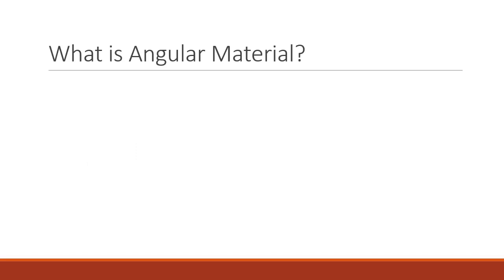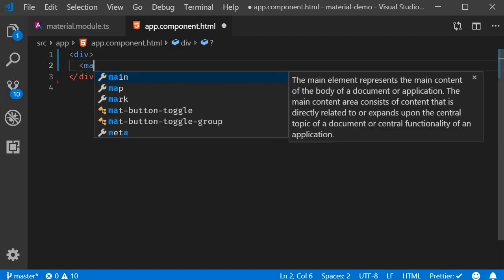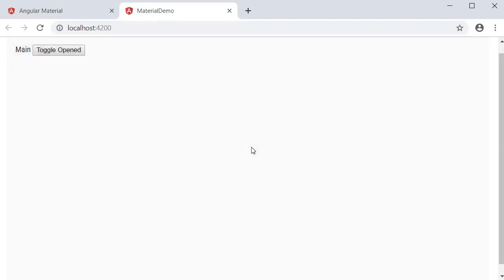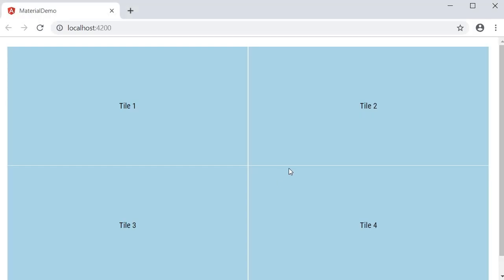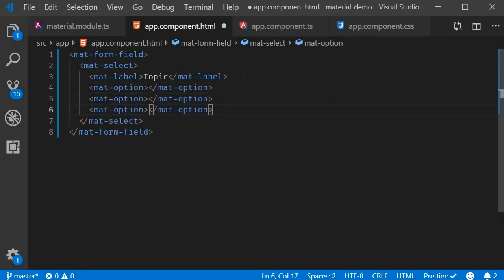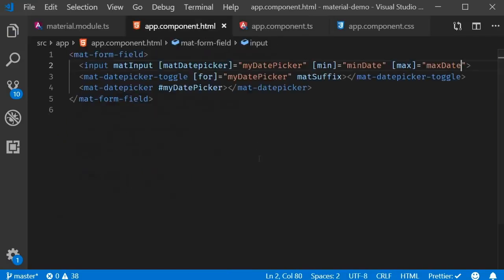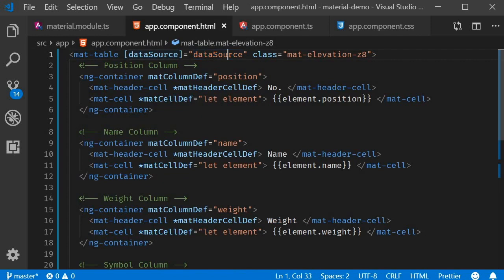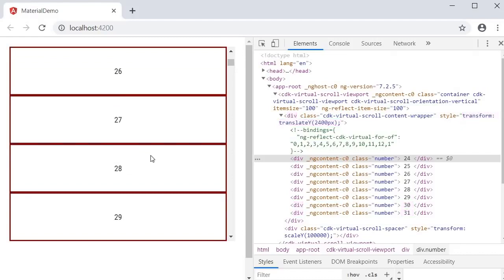Learn Angular Material - Full Tutorial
Learn how to use Angular Material in this full tutorial course for beginners. Angular Material is a UI component library for Angular JS developers. Angular Material design components help in constructing attractive, consistent, and functional web pages and web applications while adhering to modern web design principles like browser portability, device independence, and graceful degradation.

⭐️ Course Contents ⭐️
⌨️ (0:00:00) Introduction
⌨️ (0:02:42) Getting Started
⌨️ (0:10:01) Material Module
⌨️ (0:13:00) Typography
⌨️ (0:17:18) Button
⌨️ (0:23:35) Button Toggle
⌨️ (0:29:27) Icons
⌨️ (0:31:51) Badges
⌨️ (0:39:52) Progress Spinner
⌨️ (0:44:19) Navbar
⌨️ (0:47:51) Sidenav
⌨️ (0:57:39) Menu
⌨️ (1:10:00) List
⌨️ (1:14:47) Grid List
⌨️ (1:19:46) Expansion Panel
⌨️ (1:25:08) Cards
⌨️ (1:28:09) Tabs
⌨️ (1:31:12) Stepper
⌨️ (1:37:17) Input
⌨️ (1:43:60) Select
⌨️ (1:50:13) Autocomplete
⌨️ (2:00:38) Checkbox and Radio Button
⌨️ (2:05:18) Date Picker
⌨️ (2:11:48) Tooltip
⌨️ (2:15:05) Snackbar
⌨️ (2:24:08) Dialog
⌨️ (2:33:40) Data table
⌨️ (2:42:29) Exploring Data table
⌨️ (2:47:36) Data table Filtering
⌨️ (2:51:43) Data table Sorting
⌨️ (2:55:11) Data table Pagination
⌨️ (2:58:18) Virtual Scrolling